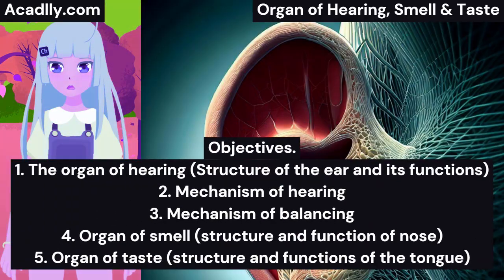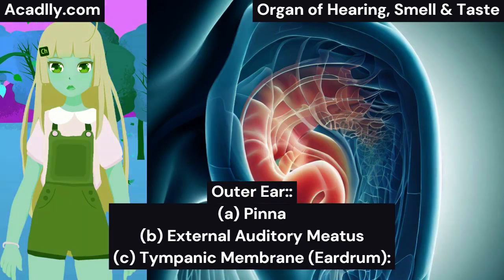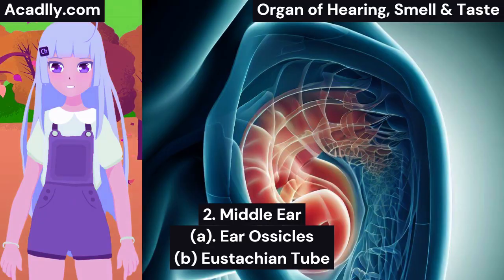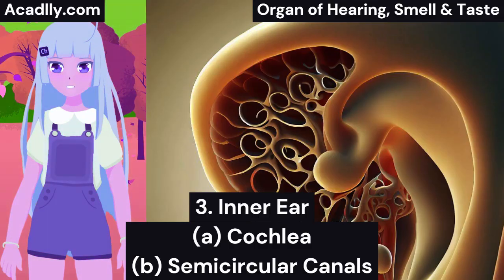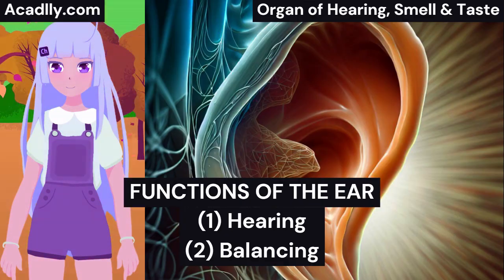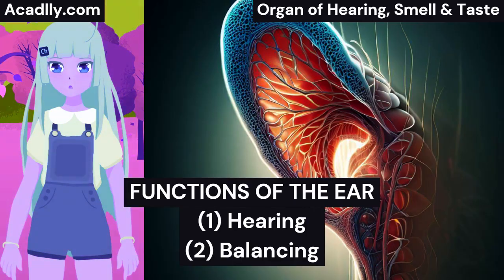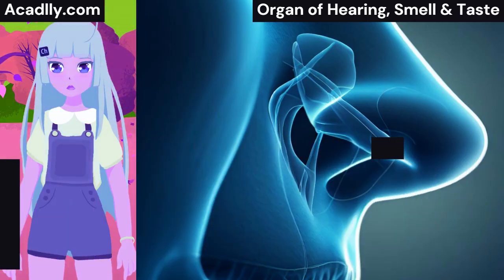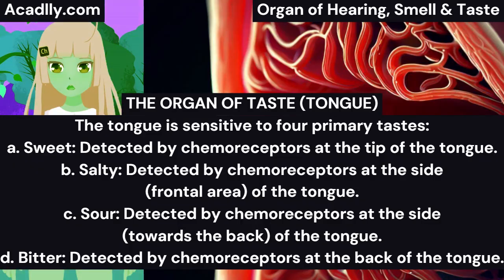Organ Of Hearing, Smell & Taste - WAEC, NECO, NABTEB, SS3| SHS| Grade 12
🎧👃👅 Discover How Your Senses Work!
In this video, we explain the amazing organs responsible for hearing, smell, and taste. Learn how your ears, nose, and tongue work together to help you experience the world around you. Perfect for students and curious minds!

📚 Ideal for biology lessons and exam prep.